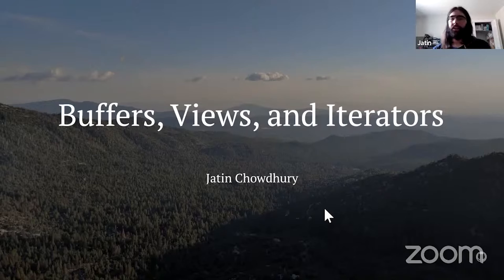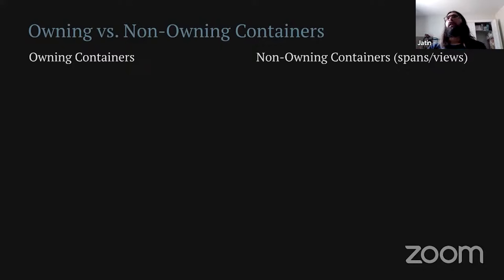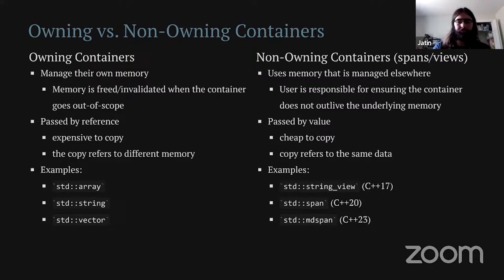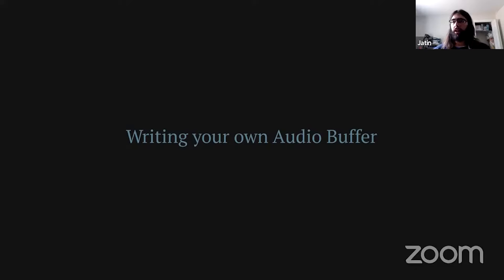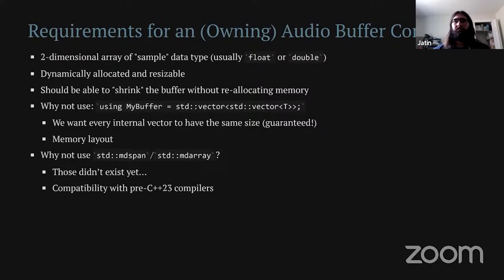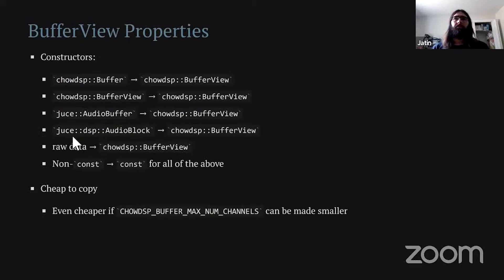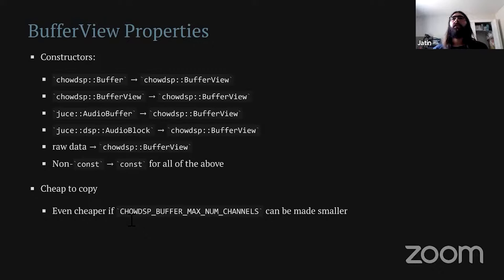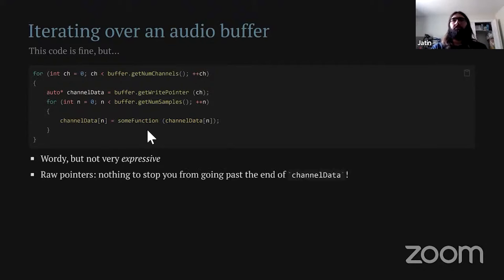Audio Buffers, Buffer Views & Buffer Iterators (Jatin Chowdhury)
Join us for the Audio Programmer virtual meetup! Here we exchange knowledge, ask questions, and meet with other audio programmers throughout the world.

We invite you to join us no matter where you may be in your audio programming journey — whether you're a software developer, student, artist, or just generally interested in finding out more about audio technology.

Jatin Chowdhury (Chowdhury DSP)
"Audio Buffers, Buffer Views, and Buffer Iterators"
Audio buffers are a fundamental container used in audio software development for storing and processing audio signals. This talk will give a brief overview of container design in C++, and will walk through an implementation of a new audio buffer class from scratch. Supplementary classes including a buffer "view" class will be presented as well as C++ "iterator" types to simply the process of iterating through an audio buffer.